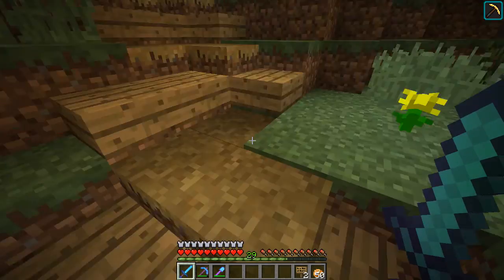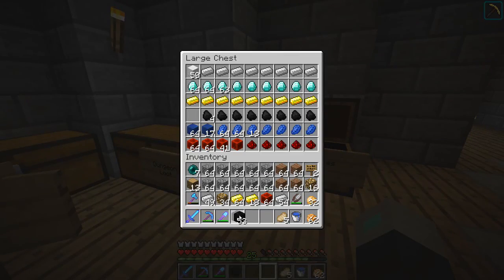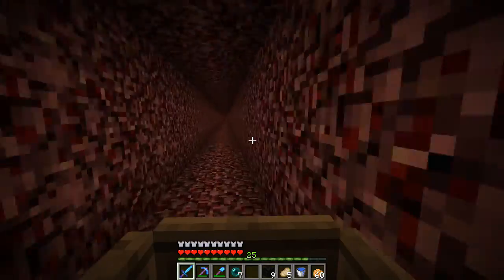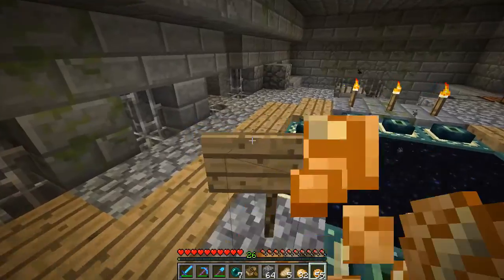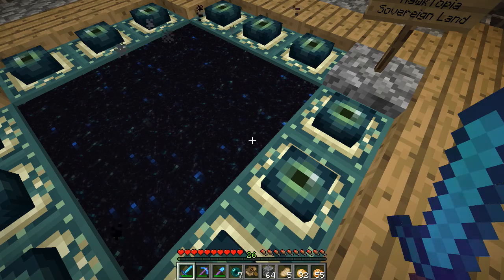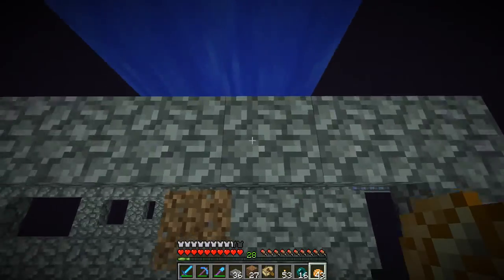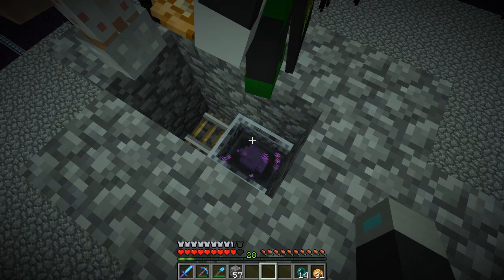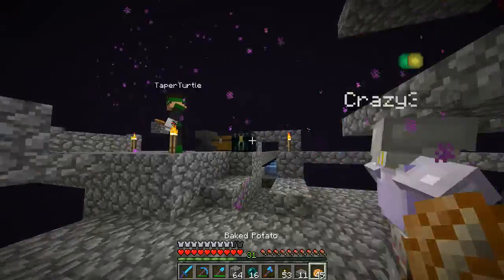Foodstuffs Season 2 :: Episode 3 - Enderman XP farm!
We build an enderman farm.